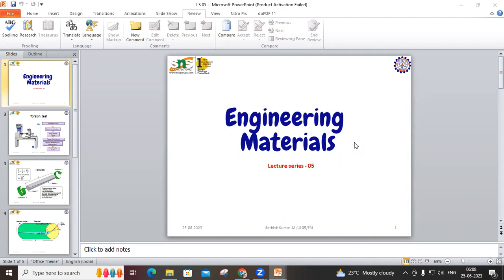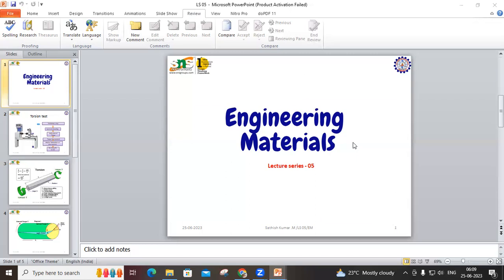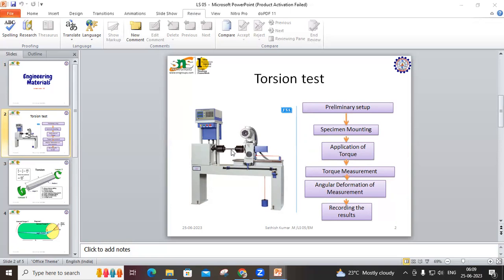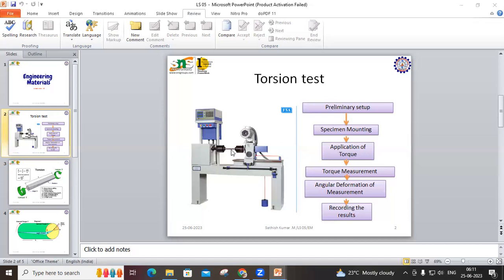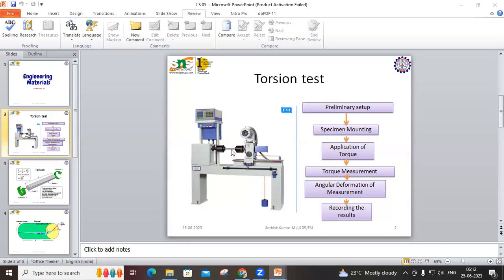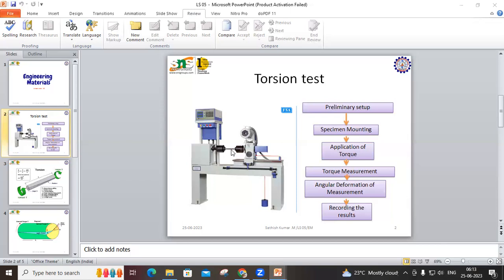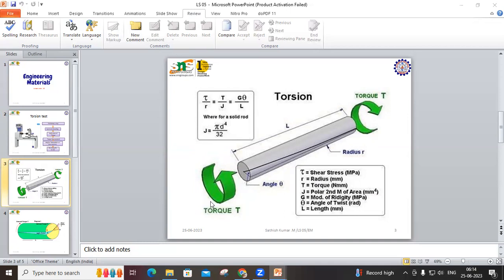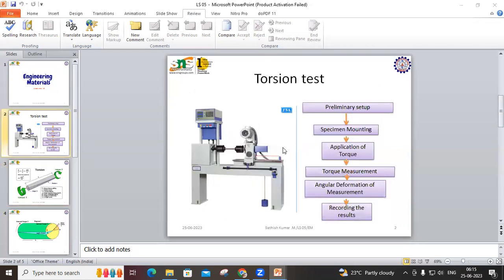Torsion test| Sathish Kumar| SNS Institutions